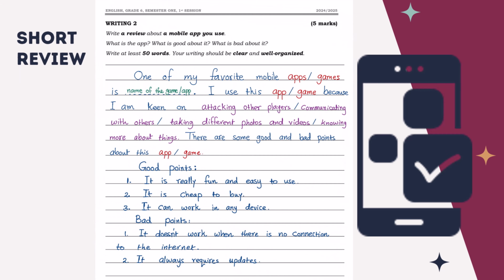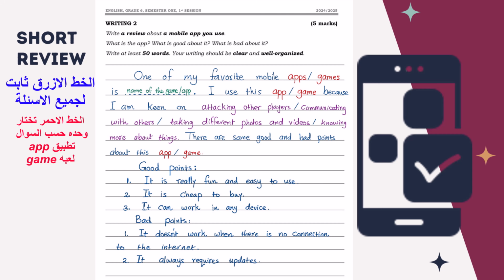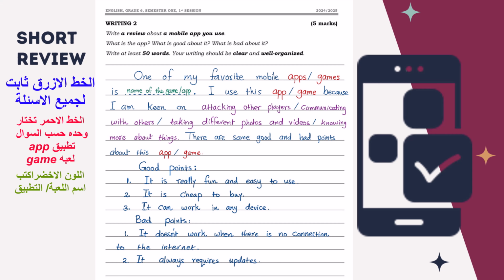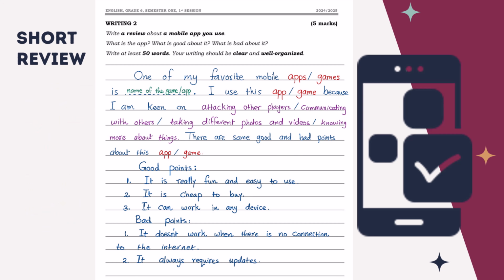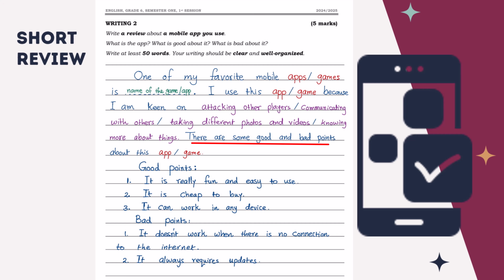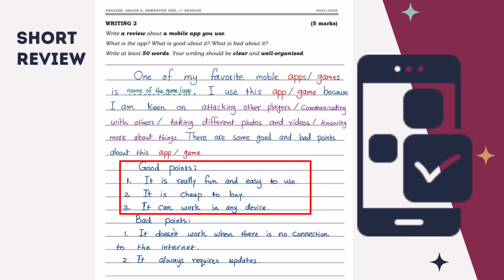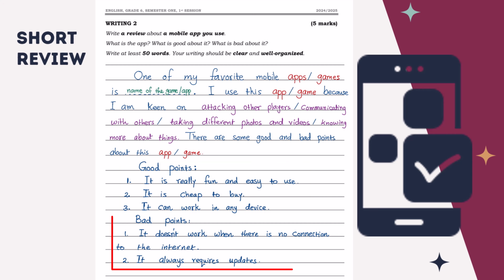Review Writing كتابة مراجعة قصيرة عن اي تطبيق او لعبة للصف السادس أ. عامر الحسني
Learn how to write a short review about an app, game, or device! This video is perfect for Grade 6 students in Oman. It explains what a review is, shows the types of questions you might find in your exam, and guides you step-by-step to write a great review with examples. Watch now to improve your writing skills and get ready for your exams!

تعلم كيفية كتابة مراجعة قصيرة لتطبيق أو لعبة أو جهاز! هذا الفيديو مثالي لطلاب الصف السادس في عمان. يشرح معنى المراجعة، ويعرض أنواع الأسئلة التي قد تظهر في الامتحان، ويوجهك خطوة بخطوة لكتابة مراجعة رائعة مع أمثلة. شاهد الآن لتحسين مهاراتك في الكتابة والاستعداد للامتحانات!